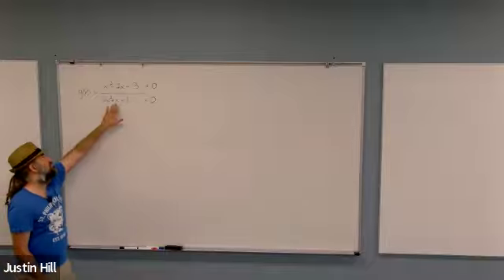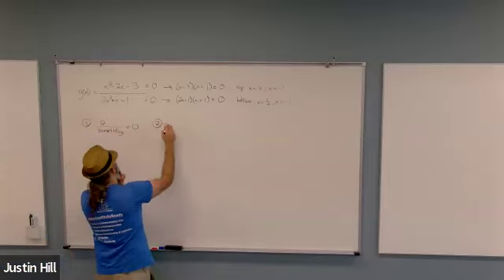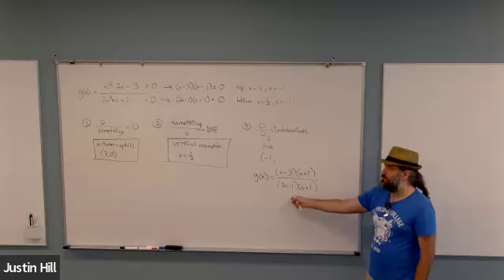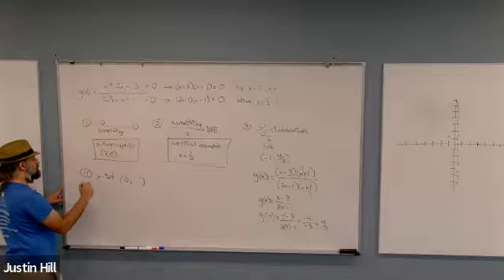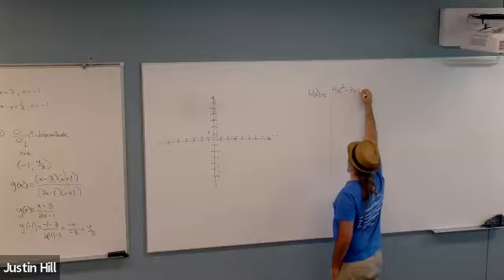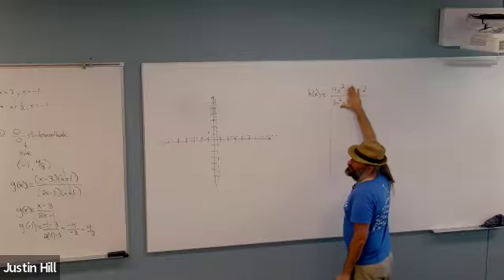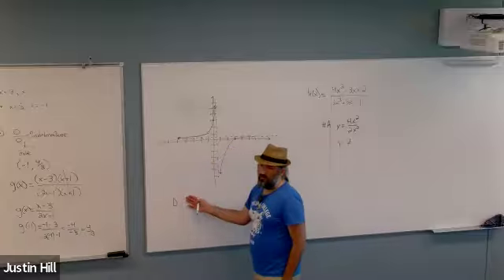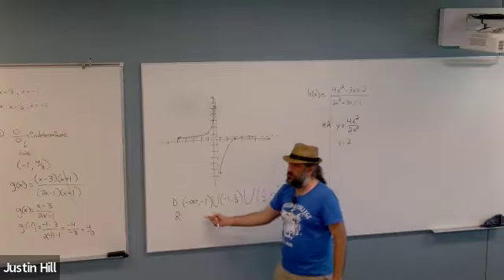Graphing Rational Functions Part 2 (Horizontal Asymptotes)